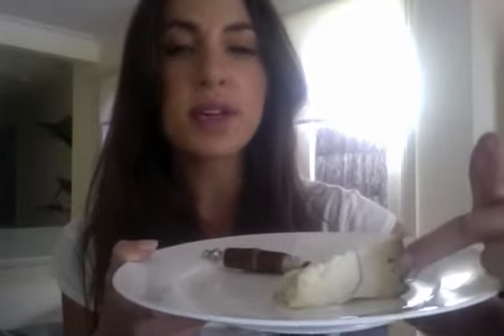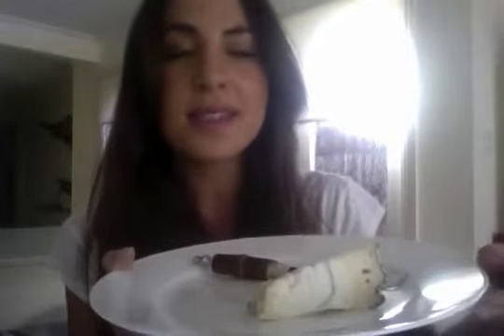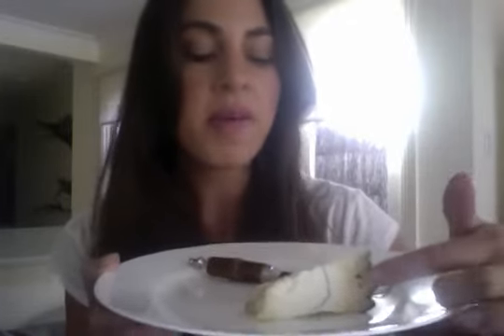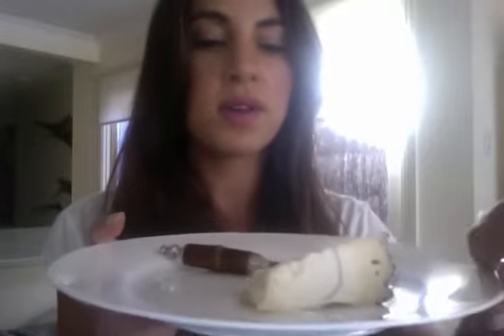Rachel Bajada -- The Cheese Reporter's Tasting Review of Humboldt Fog Cheese.mov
Rachel Bajada, guest blogger for The Cheese Course Florida reviews an award-winning American Goat cheese called Humboldt Fog. Looking to buy this cheese? to find your local store, or shop online.